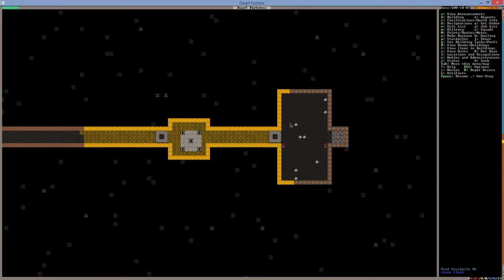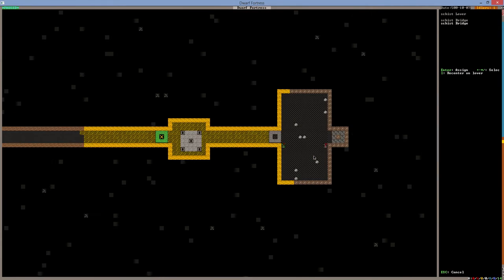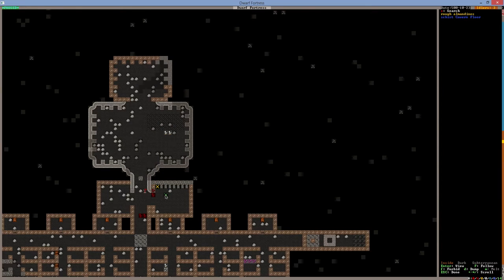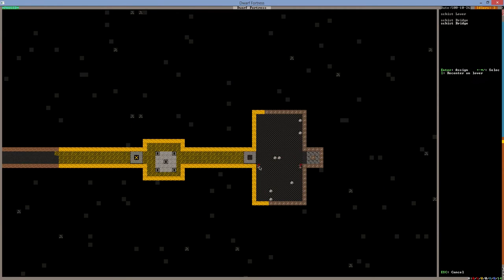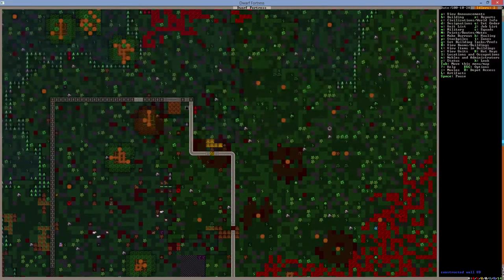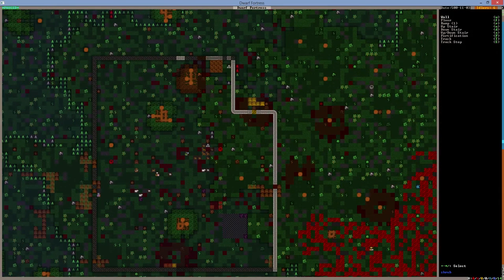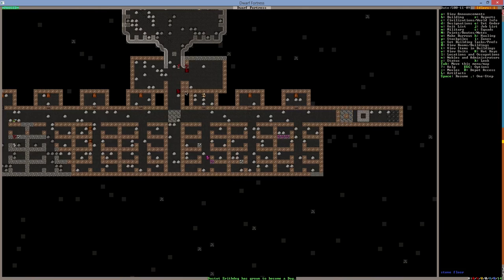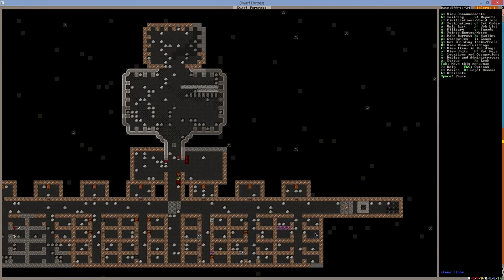Dwarf Fortress 2016 - Ep 9 Scaffolding and building fence - Let's Play DF.0 42.04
Dwarf Fortress 2016 time. This time we are building fence to protect our dwarf fortress rom any dangerous monsters and as you will see this task is not easy. There is a reason dwarves are consider to be the most stupid creature in dwarf fortress 2016

CHANNEL INFORMATION:
I play mostly Indie Games. I love base-building, survival, strategy and adventure games. All that is accompanied by mature, relaxed and family friendly commentary and great quality 1080p video. You will find something new on a channel everyday.

PLAYLIST CODE

Dwarf Fortress 22/01/2016

Great thanks to all the amazing people who help me learn how to play DF

Honorable mention to 3 great inspiration to playing this game.

They inspired me to pick up the game and help me see the light through the darkness and chaos of this amazing game. Favour I am hoping to repay to you now dear viewers.

ADDITIONAL INFORMATION ABOUT GAME:

Game seeds:

SEED:dT0ALakgsChrDlRBVejA
HISTORY_SEED:dCiTQEF4ybjIrYXk3DtS
NAME_SEED:nVkXdSflJgRsM3Lph9FS
CREATURE_SEED:qN8Q24sO2Sivaj6O6rpS

Dwarf Fortress (officially called Slaves to Armok: God of Blood Chapter II: Dwarf Fortress) is a part construction and management simulation, part roguelike, indie video game created by Tarn and Zach Adams.Freeware and in development since 2002, its first alpha version was released in 2006 and it received attention for being a two-member project surviving solely on donations. The primary game mode is set in a procedurally generated fantasy world in which the player indirectly controls a group of dwarves, and attempts to construct a successful and wealthy underground fortress. Critics praised its complex, emergent gameplay but had mixed reactions to its difficulty. The game influenced Minecraft and was selected among other games to be featured in the Museum of Modern Art to show the history of video gaming in 2012.
The game has text-based graphics and is open-ended with no main objectives. Before being played, the player has to generate worlds with continents, oceans and histories documenting civilizations. The main game mode, Fortress Mode, consists of selecting a suitable site from the generated-world, establishing a successful colony or fortress, combating threats like goblin invasions, generating wealth and taking care of the dwarves. Each dwarf is modeled down to its individual personality, has likes or dislikes and specific trainable skills in various labors. The second game mode, Adventure Mode, is a turn-based, open-ended roguelike where the player starts off as an adventurer in the world and is free to explore, complete quests, or even visit old abandoned fortresses. The combat system is anatomically detailed with combat logs describing organs getting pierced, fat getting bruised and limbs getting severed.